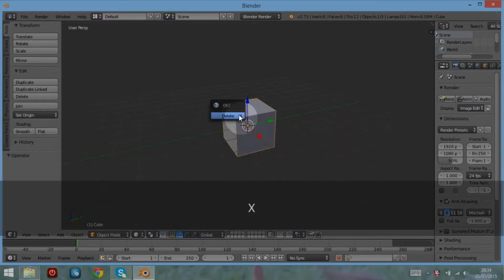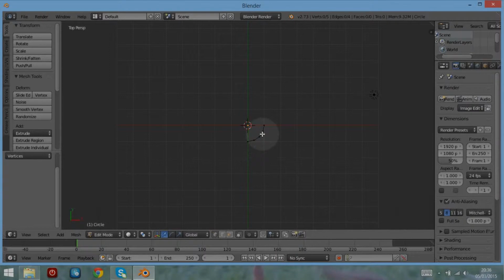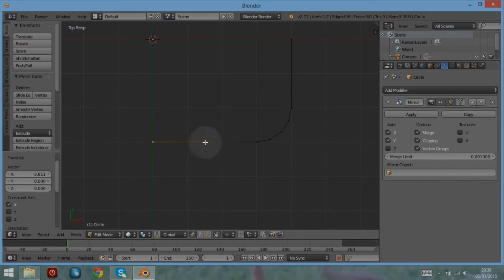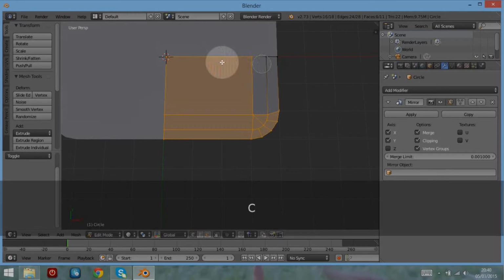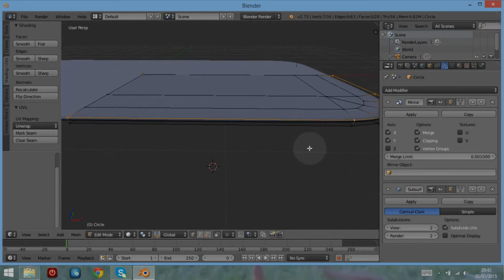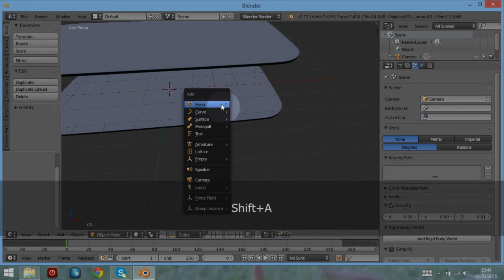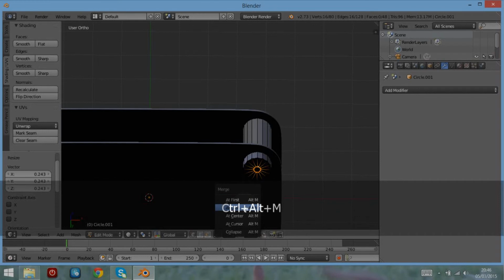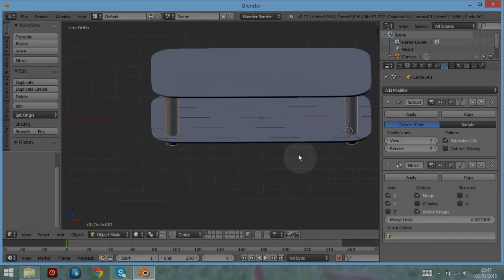table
getting rounded corners on a mesh is causing a few beginners some problems, in this quick video i model quick and easy coffee table to show one method of getting a good mesh